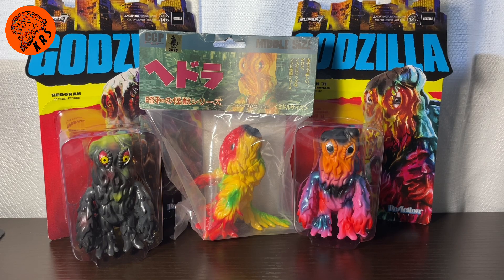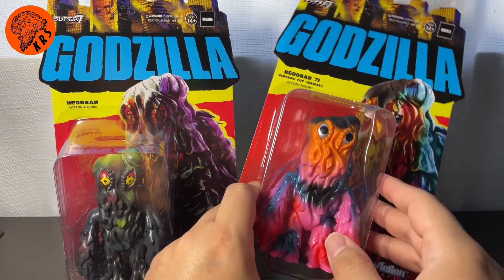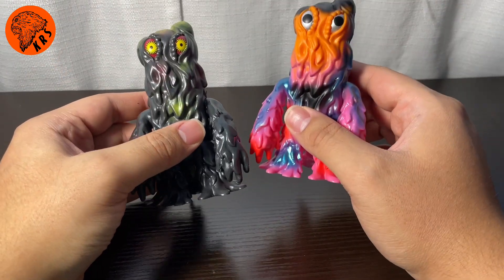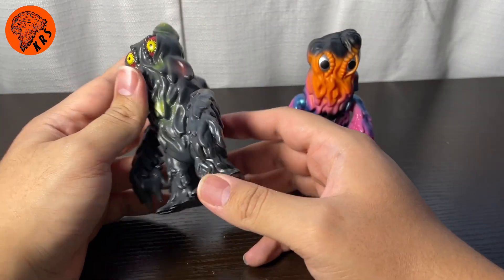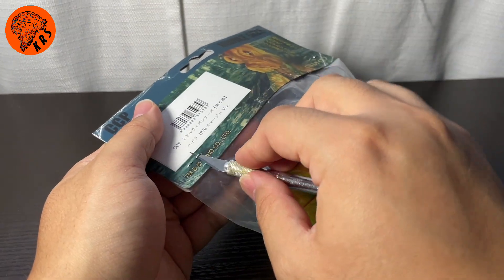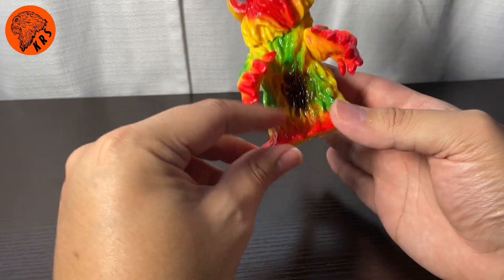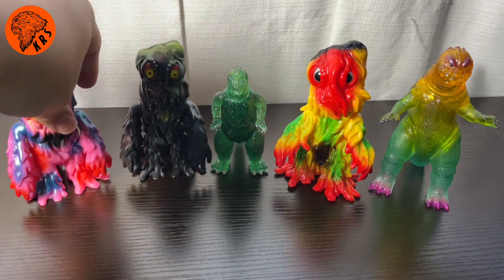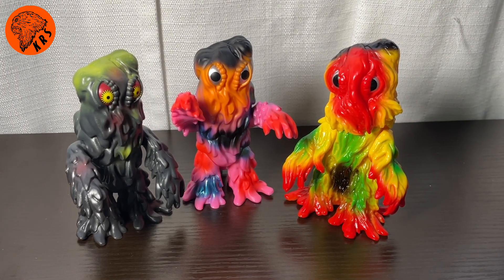Triple Hedorah Review! (Super7 and CCP)